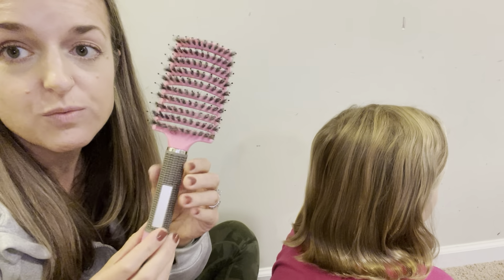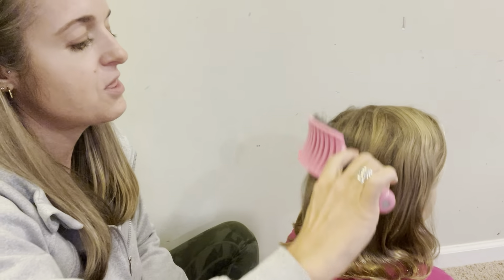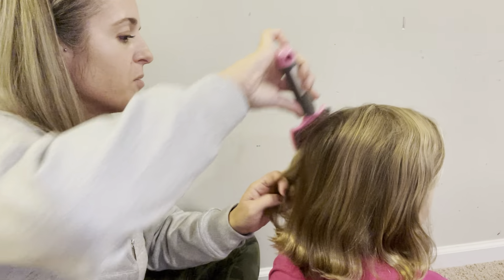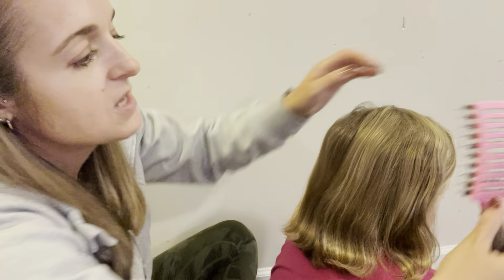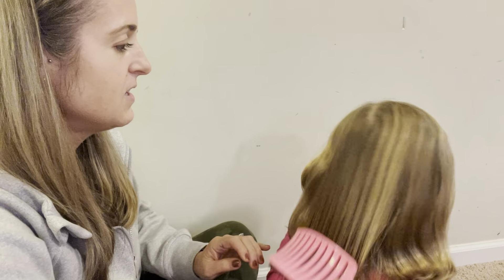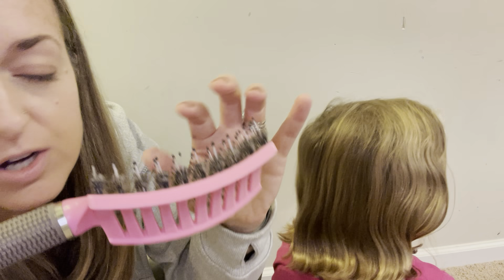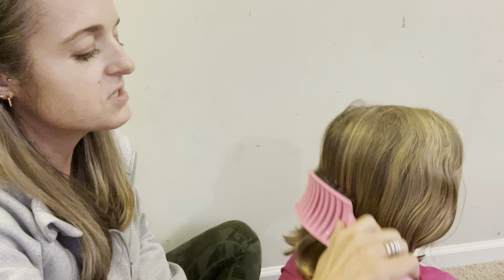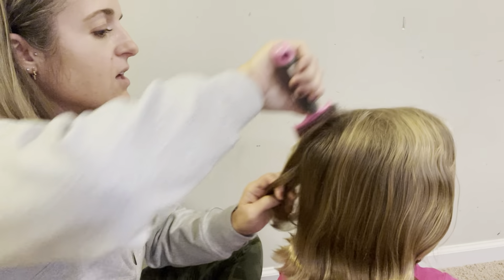Hairstreaq Detangling Brush, Wet Dry Detangler Hair Brushes- REVIEW- the only one she'll let me use!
We've tried lots of brushes and my sensitive headed daughter can only tolerate this one.